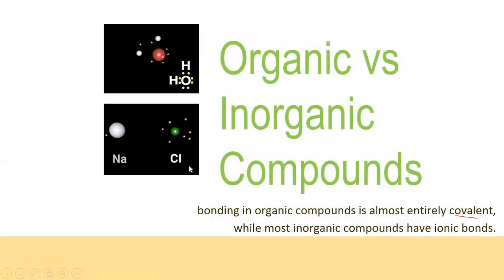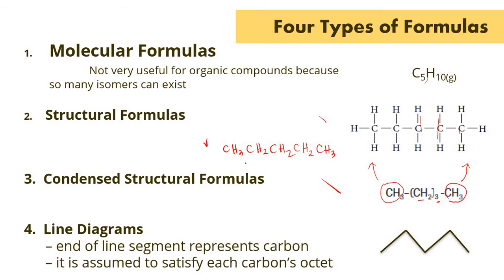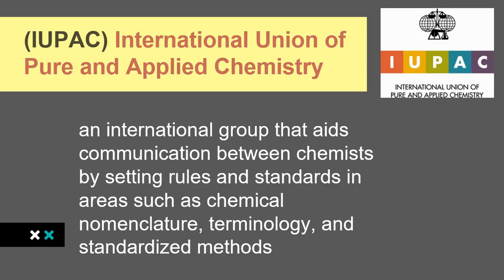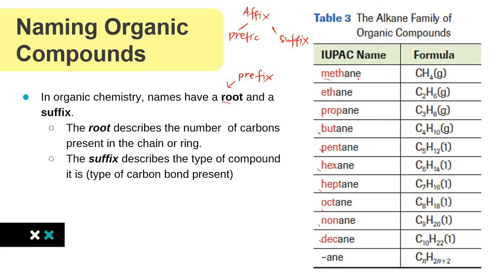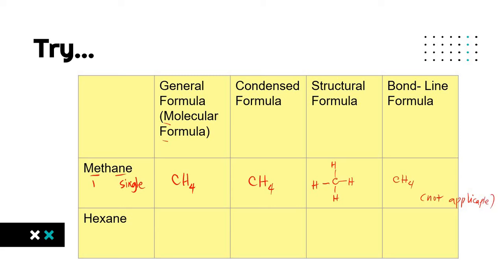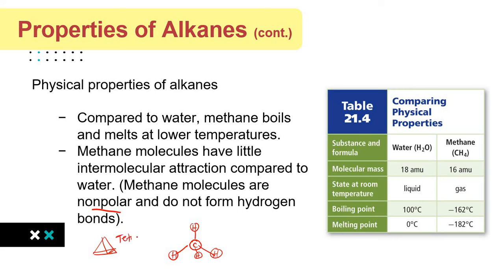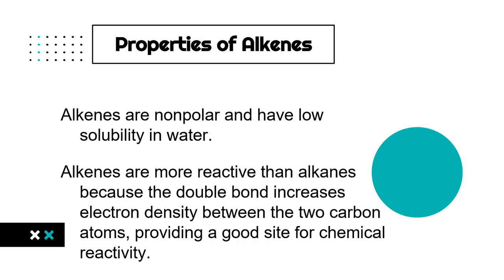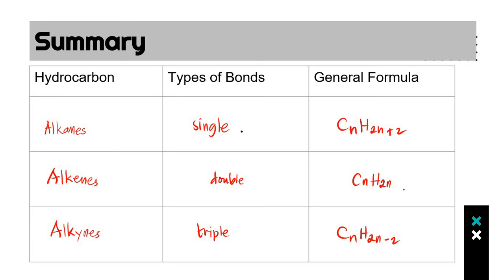Lesson 2 Hydrocarbons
Credits:
Ppt template is from slidesgo
Book Source: Organic Chemistry by Bettelheim et. al .